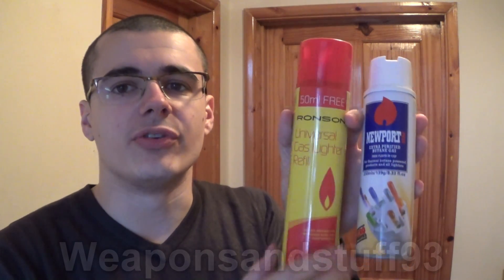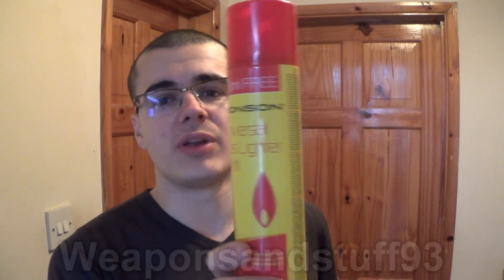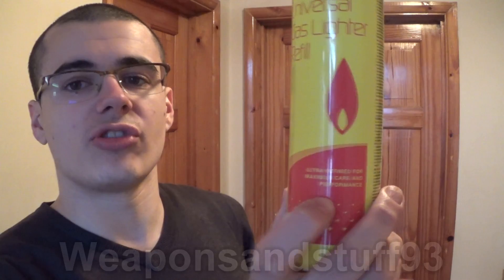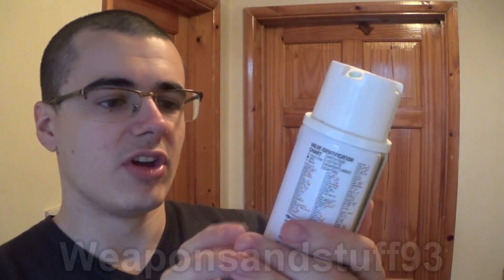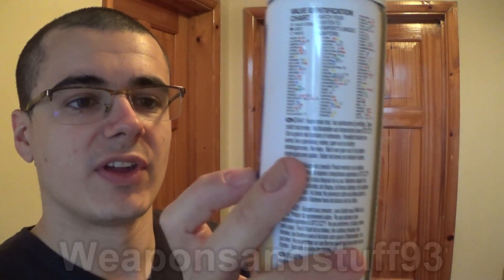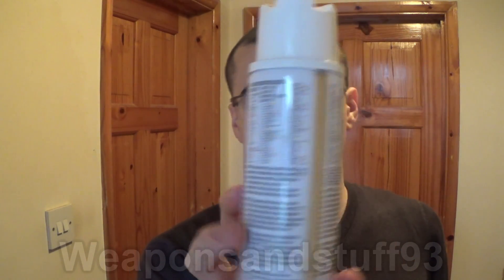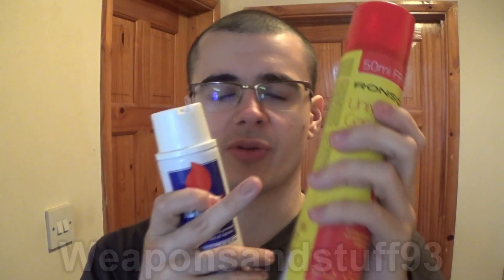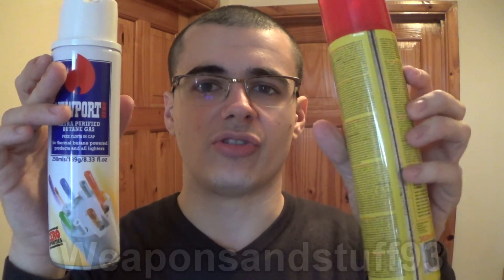Types of Butane gas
The two types of Butane gas you can get for butane gas lighters.
Normal cheap butane gas, suitable for the majority of butane lighters and refined or filtered butane that is designed for high performance jet lighters, putting cheaper butane in jet lighters will cause them to clog after a while due to impurities in the gas.
However refined butane costs a lot more so putting it in normal lighters will simply make them unnecessarily expensive to refill.